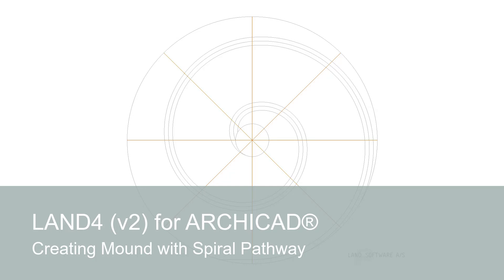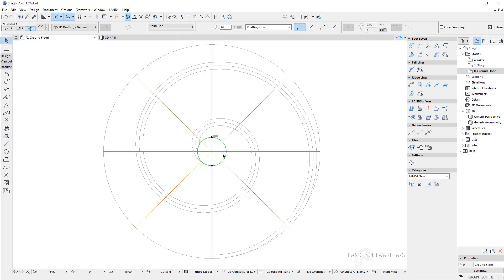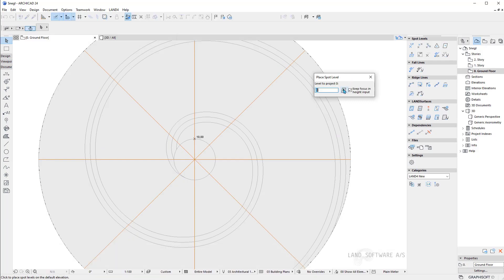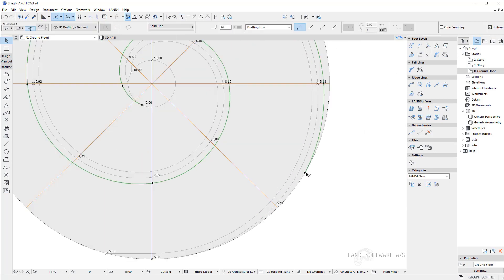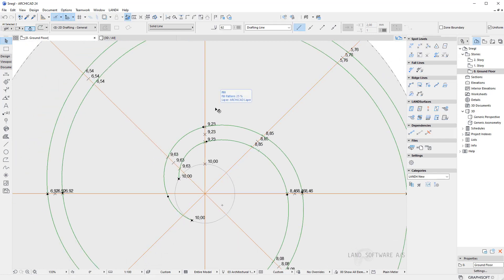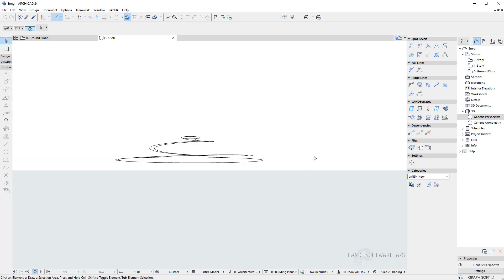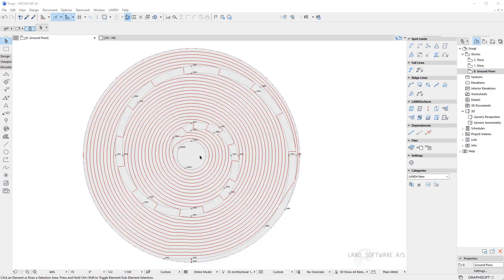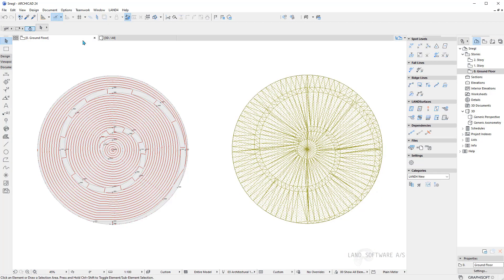Terrain: Modeling Mound with Spiral Pathway | LAND4 for ARCHICAD®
This video shows how to easily create a complex earth formation, a mound featuring a spiral path, within a few minutes using LAND4 for ARCHICAD.

Starting with just a few 2D Polylines, the mound is created as a 3D model in a few steps.
Then, a spiral alley is added to the earth formation leading from bottom to top.

Use this video to get inspiration for creating classic garden elements like the shown Snail Mound or other beautiful shapes in the terrain.

CONTENT
-  First, top and bottom Contour Lines are defined, and a surface is created based on those lines.
-  Next, the Center Line of the path is added using Gravity Tool.
-  From this Center Line, the edges of the pathway are created.
-  The Snail Mound can then quickly be created with the use of the Magic Wand.
-  Finally, the LANDSurface is used to generate a Mesh showing the Snail Mound.

LAND4 KNOWLEDGE BASE
you can find our LAND4 knowledge base holding articles, more video tutorials and answers to frequently asked questions. Content will be added continually.